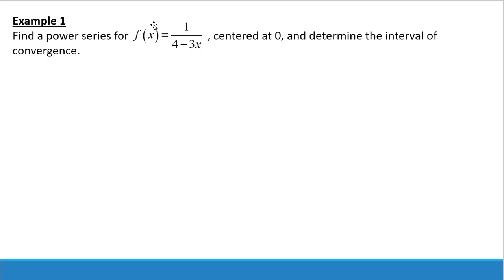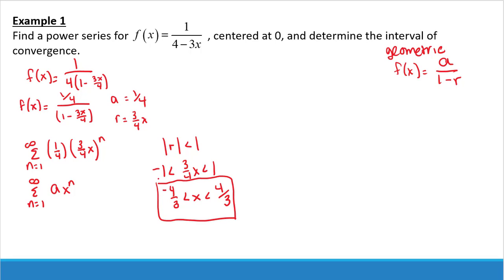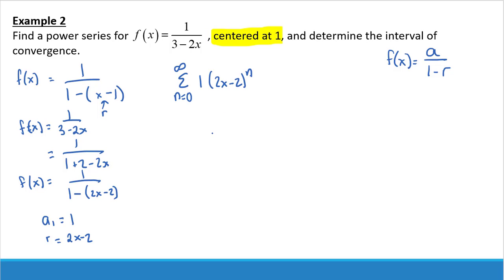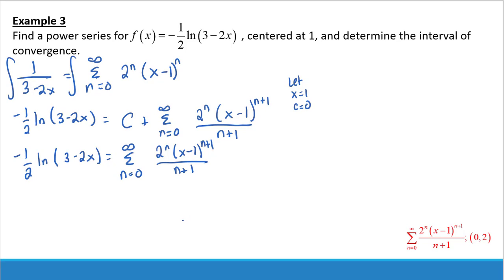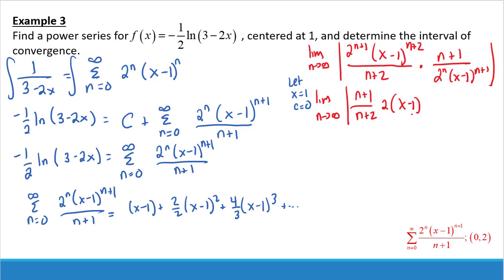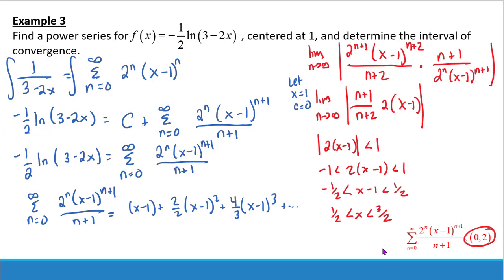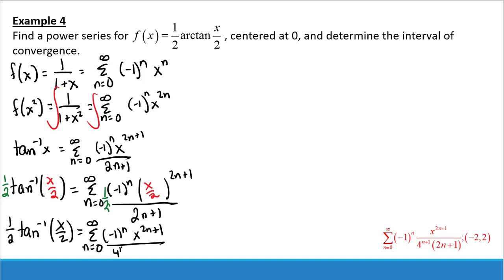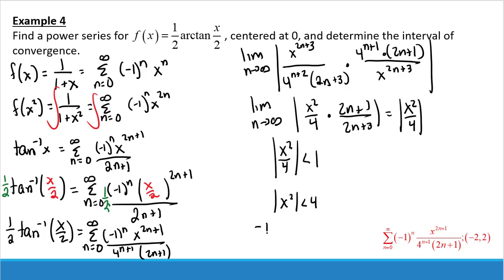8.9 - Representation of Functions by Power Series